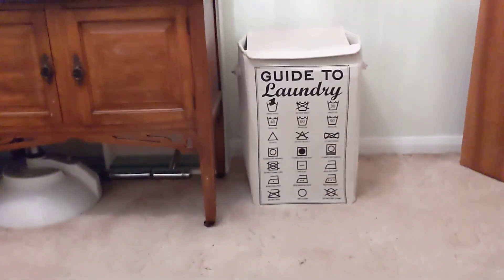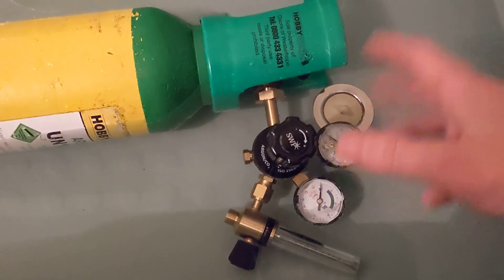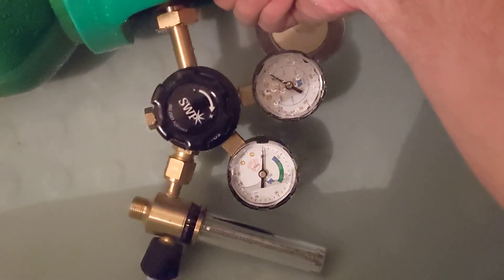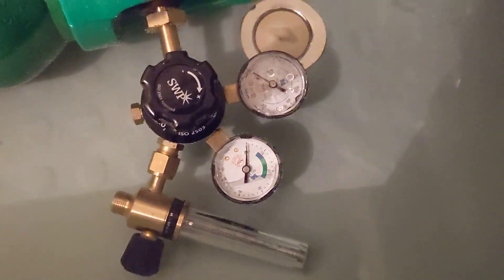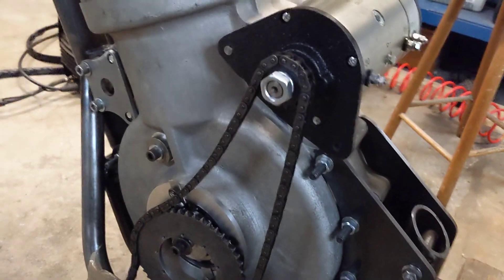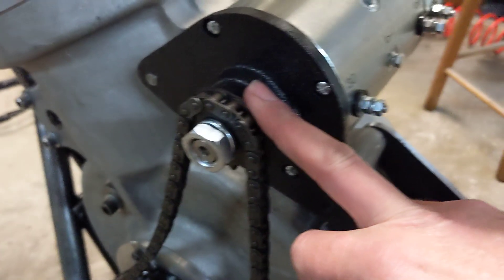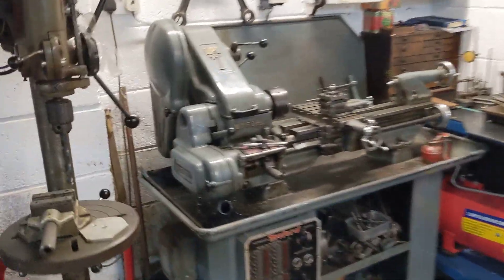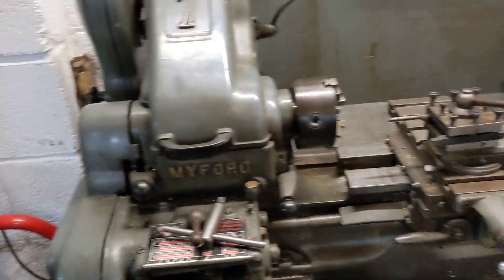Tales from the toilet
Disappointing weekend with slow progress, marred by side projects and equipment failures. Good to see local friends though and even slow progress is still progress. 💪